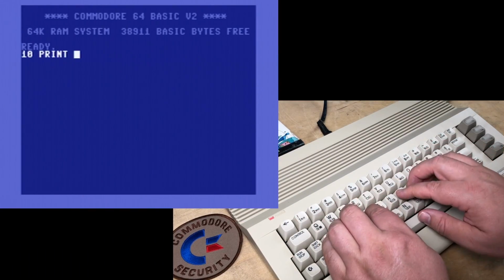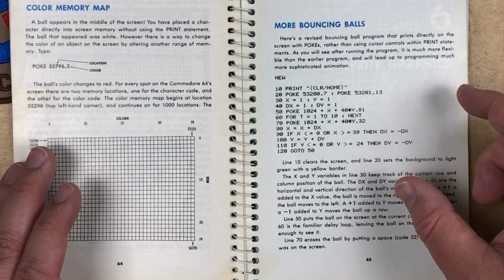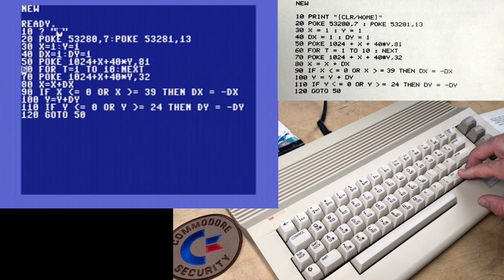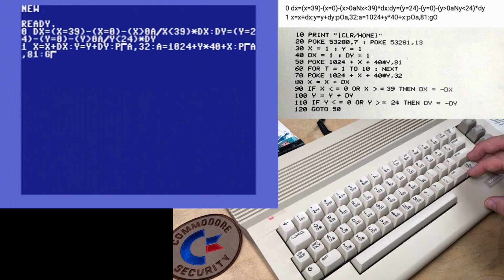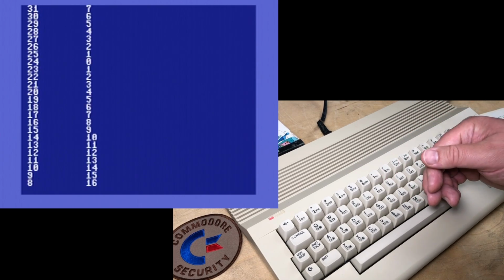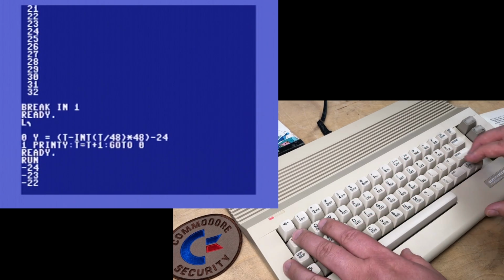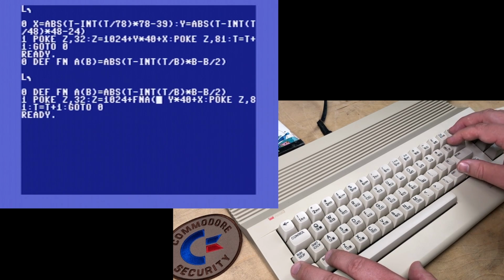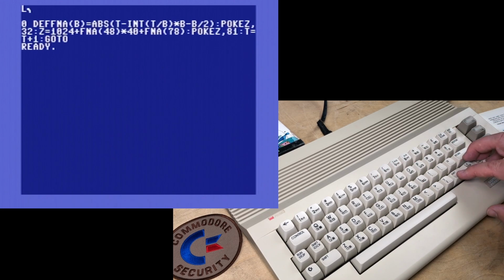One-Line Bouncing Ball: Commodore 64 BASIC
Besides the famous 10 PRINT, one of my favourite type-in programs from the Commodore 64 User's Guide is "More Bouncing Balls" in which a ball bounces off the borders of the screen. Inspired by Josip Retro Bits' 2-line version of this program, I attempt to squeeze it down to one line, with some other diversions along the way.

Index:
0:00 The Commodore 64 User's Guide
2:52 Adding a clear screen to 10 PRINT
7:57 More Bouncing Balls
14:32 Josip Retro Bits' 2-line version
22:23 A different approach: what's it doing?
26:41 Implementing a simple oscillator
32:25 POKEing the ball back in!
35:44 The final one-line version
38:00 Potential improvements?
40:25 Thanks to Josip, my patrons, and you!